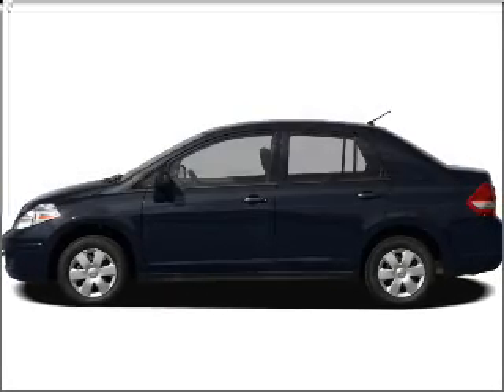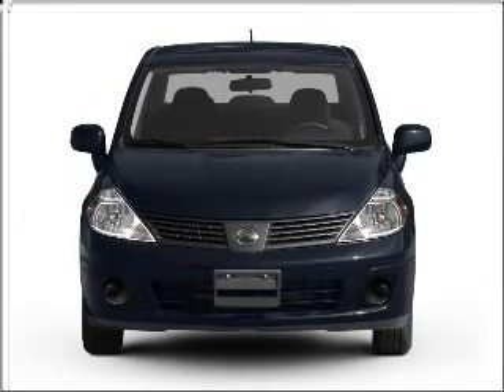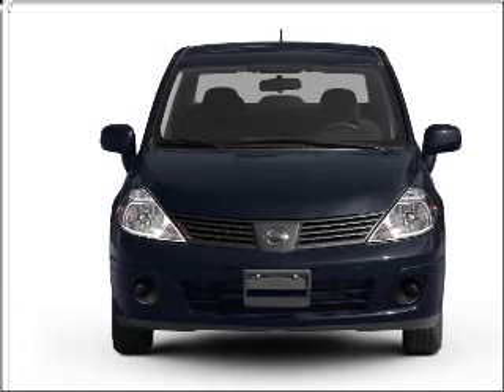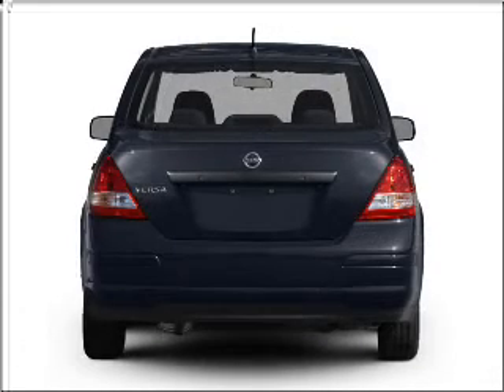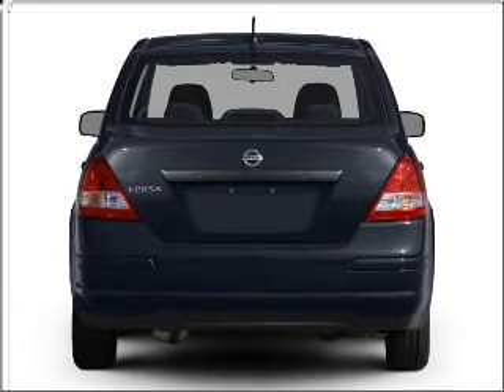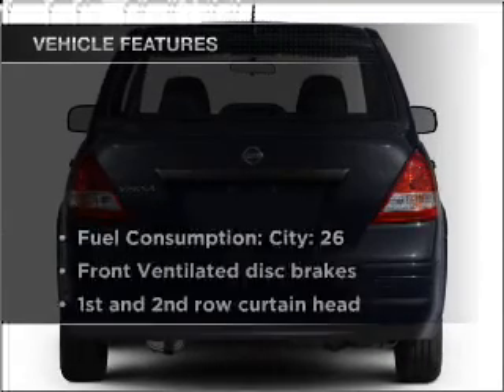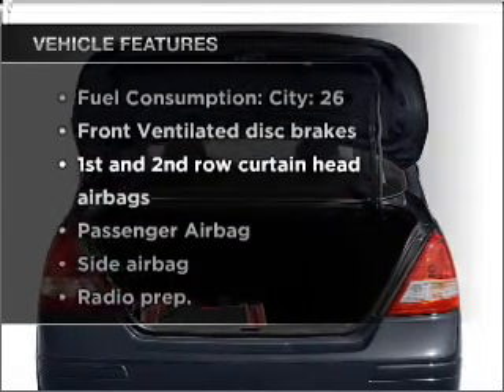2009 Nissan Versa - Feasterville PA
Year: 2009
Make: Nissan
Model: Versa
Trim: 1.6
Engine: 1.6 liter inline 4 cylinder 16 valve
Transmission: 5-Speed Manual
Color: Super Black
Mileage: 6
Address:
117 Bustleton Pike
Feastervill